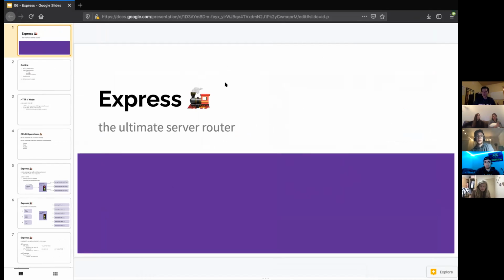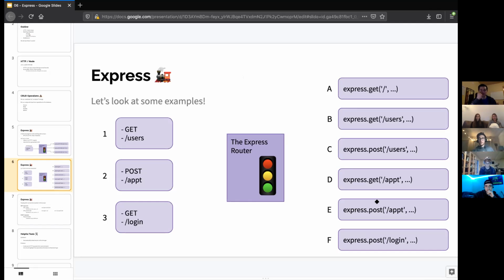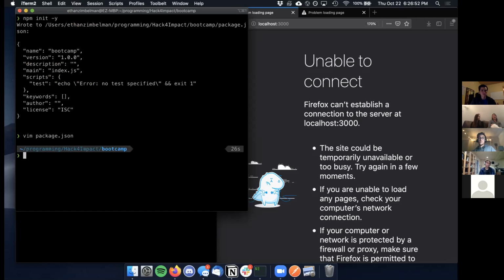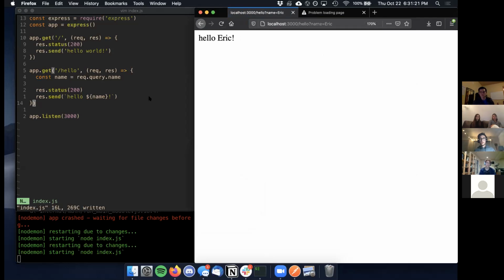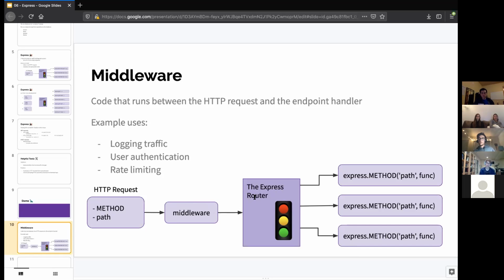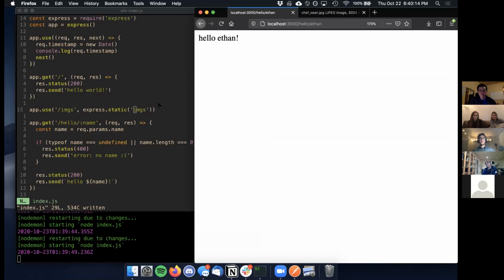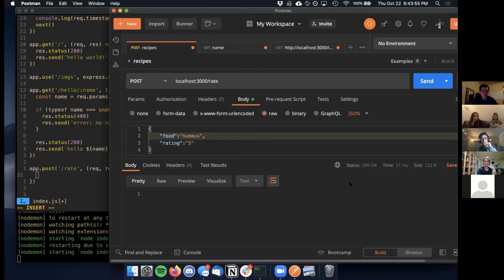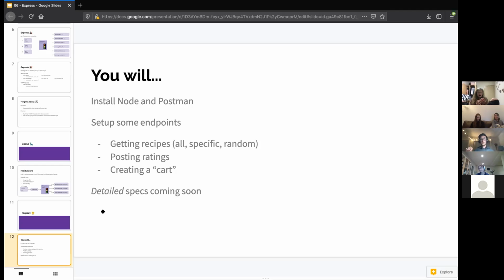10/22: Developer Bootcamp Express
0:00 - Express
0:34 - HTTP/Node
1:07 - Crud Operations
2:00 - Express
2:46 - Express Examples
5:32 - Passing Info
6:57 - Helpful Tools
7:50 - Demo
    12:36 - Hello World example
    14:16 - Hello Name example (get and send)
    15:51 - No Name example
    22:56 - Image example
    24:10 - Postman
    27:49 - Send a response with the recipe rating
    29:30 - Set up Node
30:52 - Project!